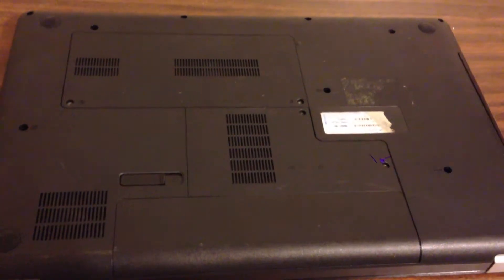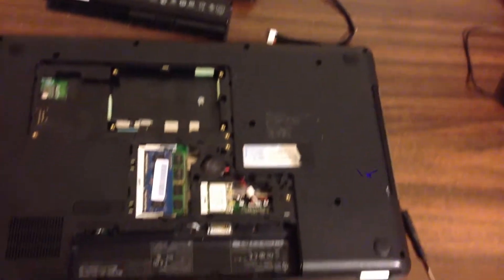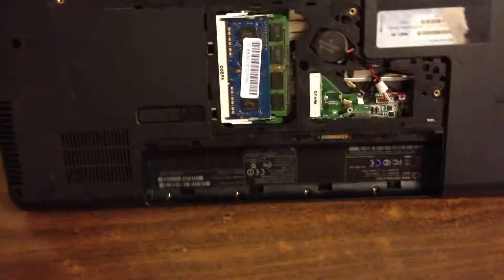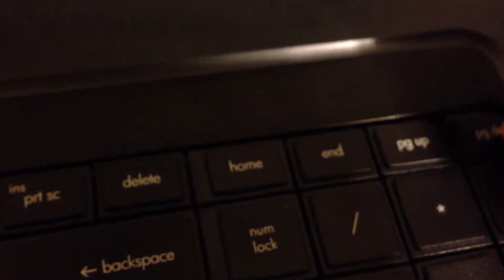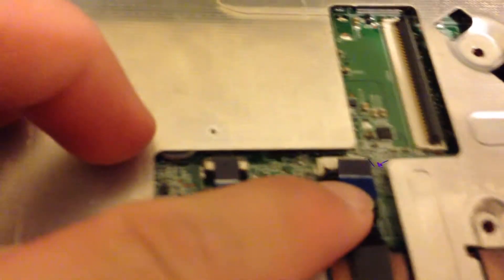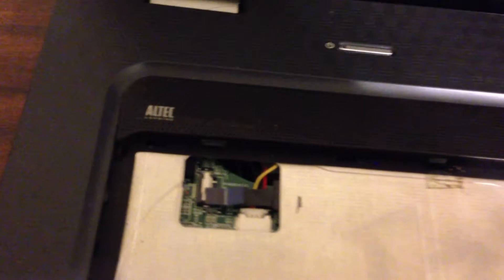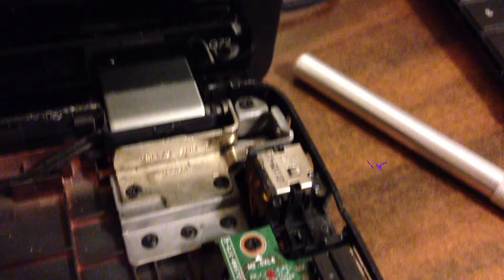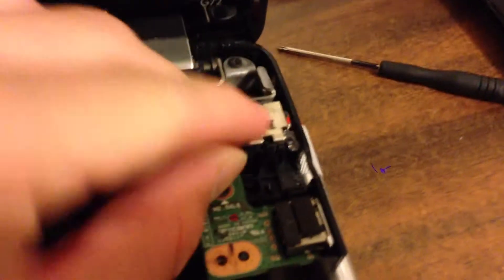HP G72 Power Connector Replacement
This video will show you how to replace the charging port on an HP G72 laptop.